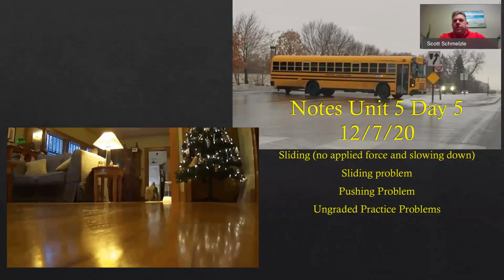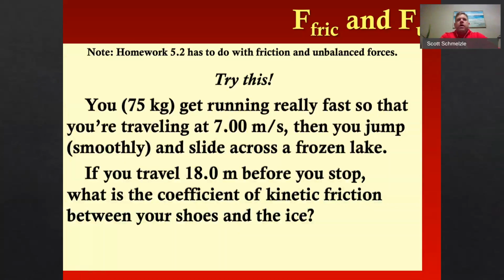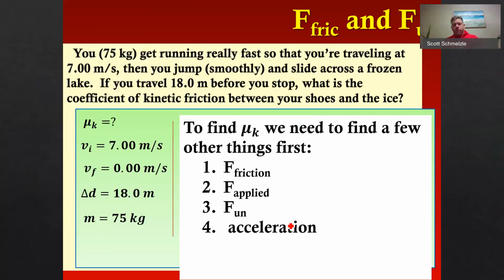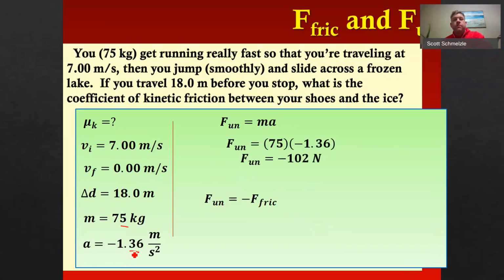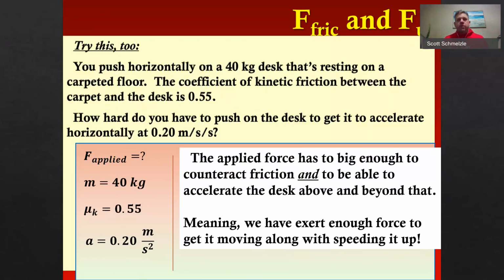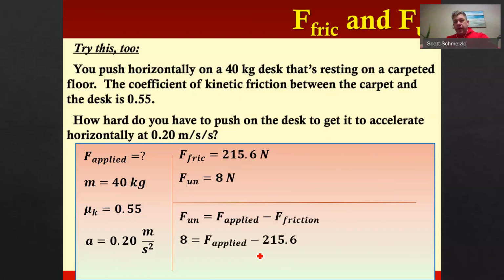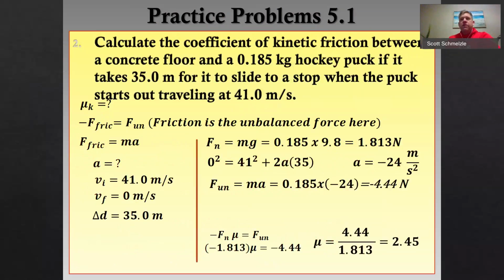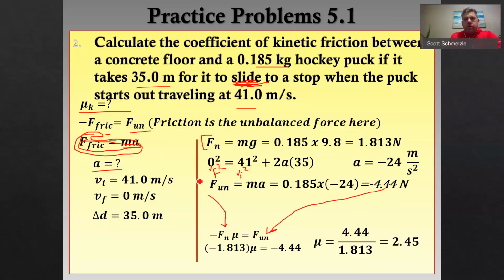Sliding with kinematics and pushing problem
Worked through a sliding with kinematics, a pushing problem to overcome friction and then accelerate, and then finally a couple other practice problems.